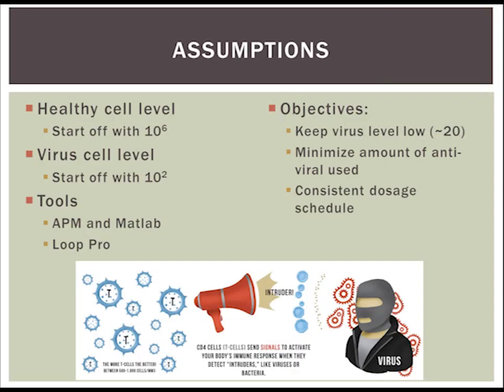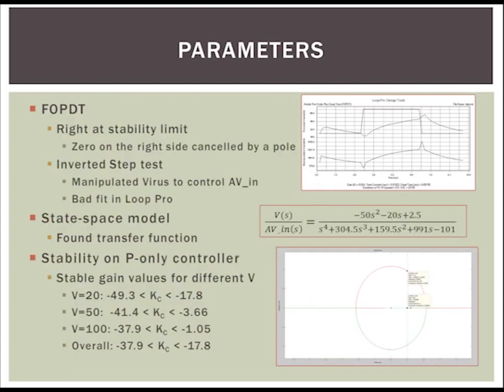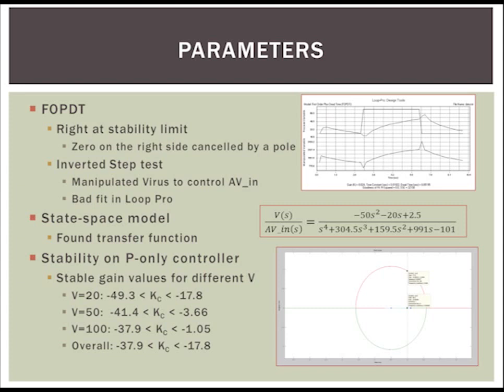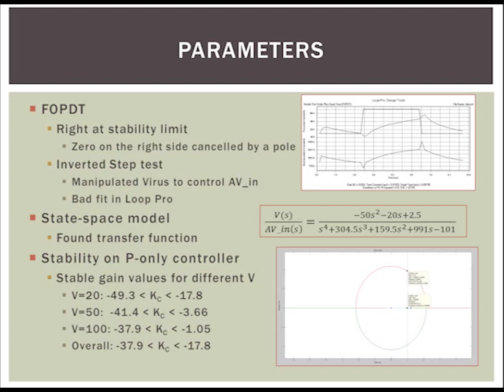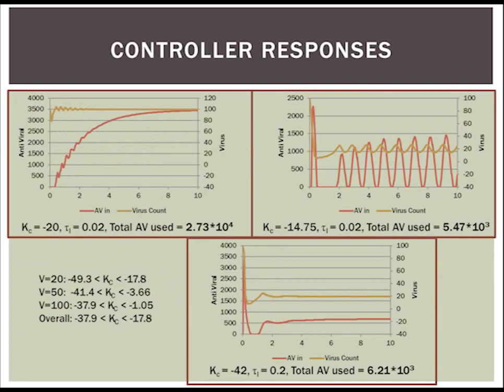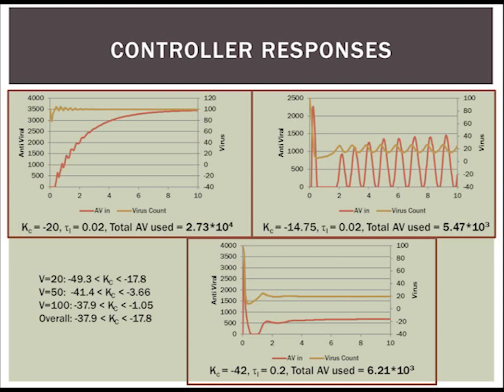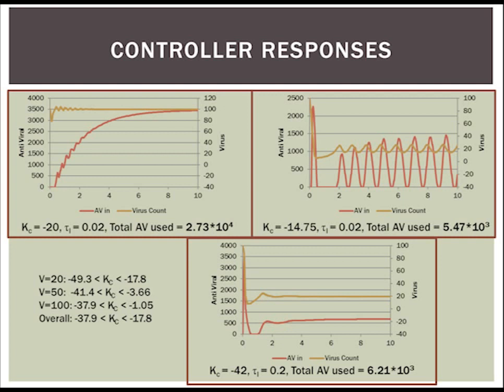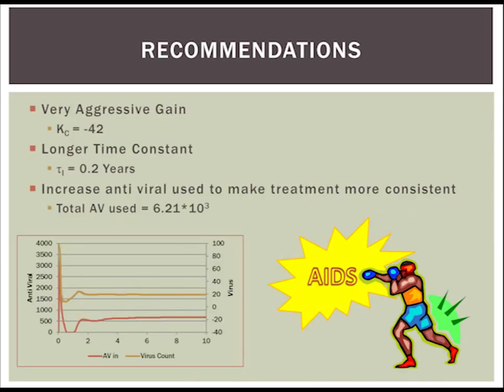Optimizing the HIV Treatment Profile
Simulation studies to maintain HIV at an acceptable level while minimizing the application of anti-viral injection.